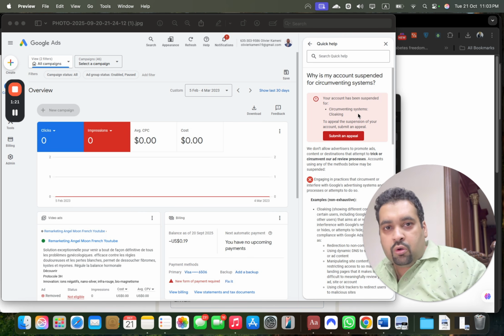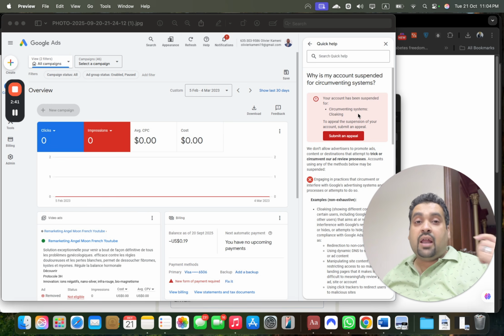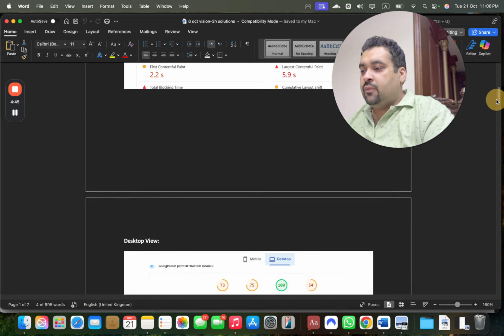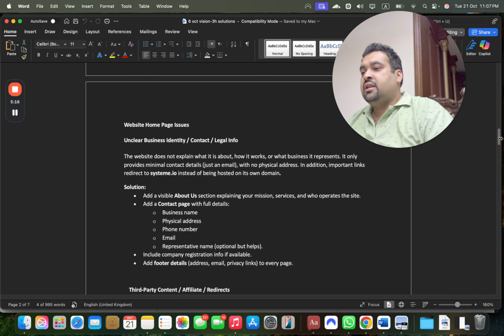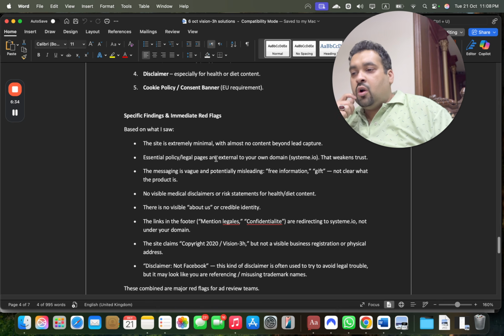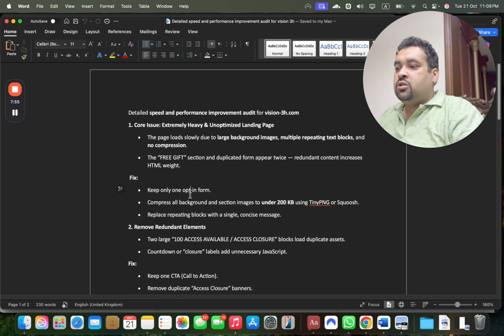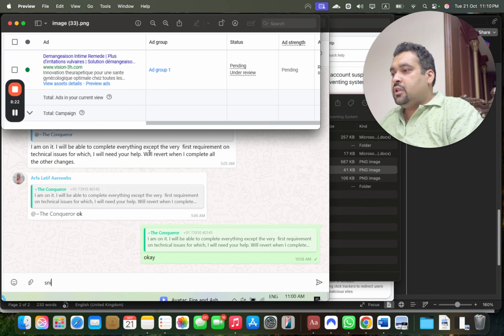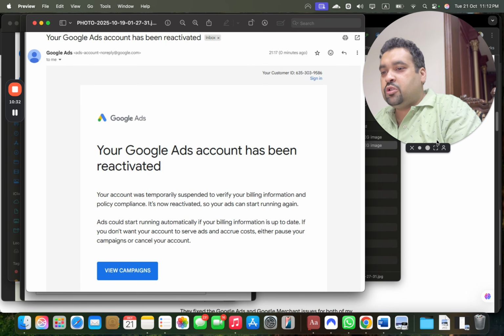How to Fix Google Ads Circumventing Systems Suspension Case Study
👇 IN THIS VIDEO:

⏱️ YouTube Chapters

0:00 – Introduction: Restoring a suspended Google Ads account

0:37 – Client background & project overview

1:01 – Suspension details: Circumventing system & clocking explained

1:57 – Common reasons for Google Ads suspensions

3:24 – Why circumventing system is the toughest violation

4:16 – Starting the audit & identifying compliance issues

5:15 – Website speed, SEO, and technical errors

5:45 – Missing business identity, legal info & credibility gaps

6:46 – Fixing disclaimers, outdated policies & misleading content

7:20 – Communication process with Google support

8:26 – Testing ads in-house before final appeal

8:56 – Client patience & support throughout the process

9:58 – Client review & testimonial (Google Map + Trustpilot)

10:52 – Final approvals from Google: Account reactivated

11:34 – Services offered: Suspension recovery, GMC, GBP, audits, management

12:00 – Closing & call-to-action

In this detailed case study, Ali Raza shares how his team successfully restored a Google Ads account that had been suspended for more than 3 years under the circumventing system policy.

The client had tried everything—appeals, calls, and hundreds of support attempts—but nothing worked until AARS Webs stepped in.

Ali explains the root causes of common suspensions (suspicious payments, counterfeit, dishonest behavior, unpaid balance, and circumventing system), then dives into the step-by-step audit process his team followed:

Fixing website speed and SEO technical issues

Removing suspicious external links

Optimizing content, compliance wording, and ad copies

Testing campaigns on their own Google Ads accounts before appealing

After thorough compliance fixes, multiple appeals, and direct support communication as a Google Partner, the account was successfully restored.

The client left 5-star reviews on both Google Maps and Trustpilot, praising the team’s expertise and results.

Finally, Ali highlights the services his agency provides, including Google Ads suspension recovery, Merchant Center restorations, disapproval fixes, and full-funnel ad management.